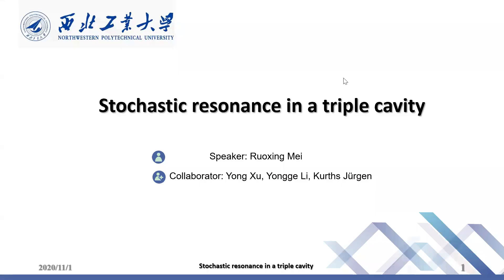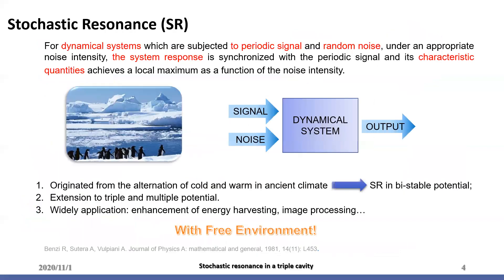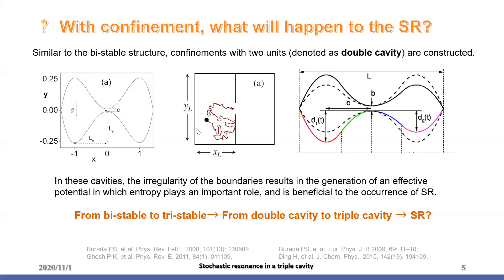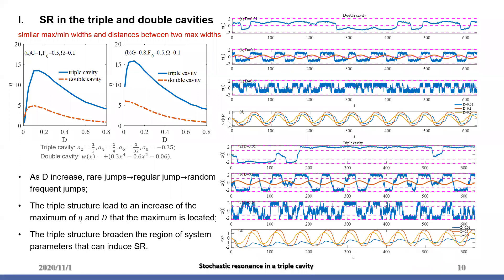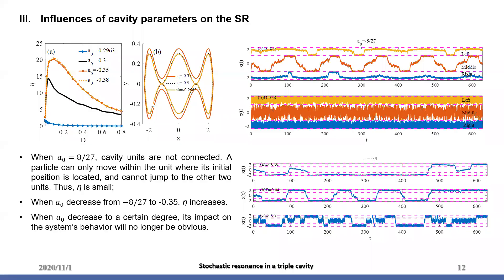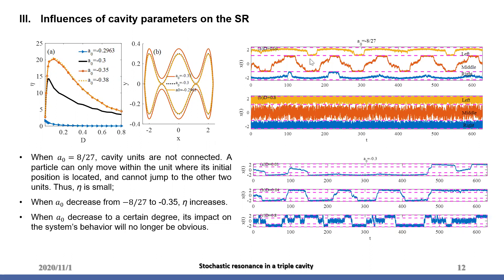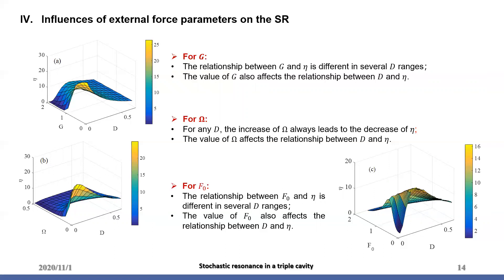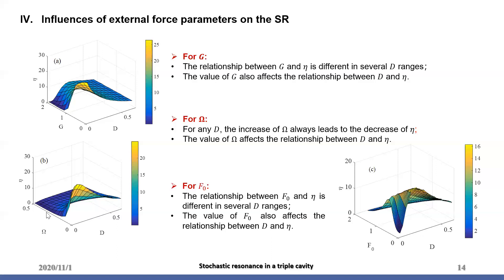Ruoxing Mei's Presentation SR in triple cavity1